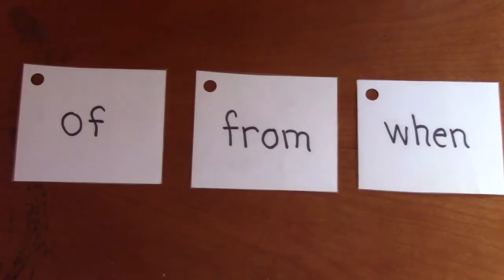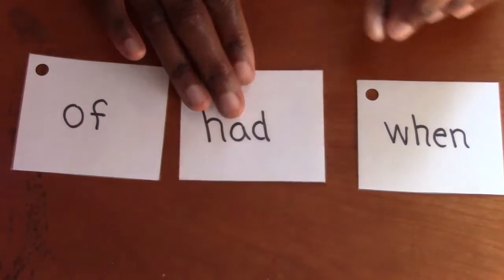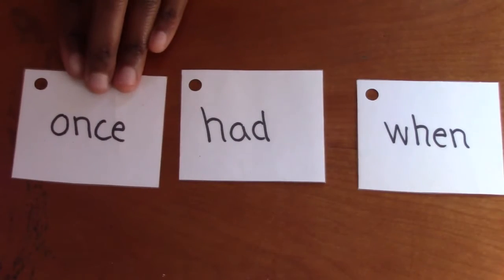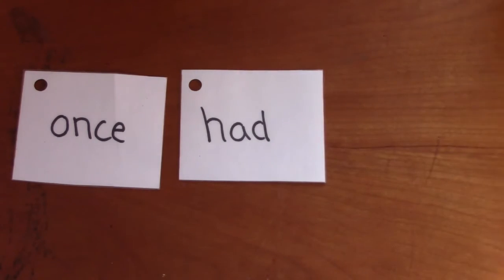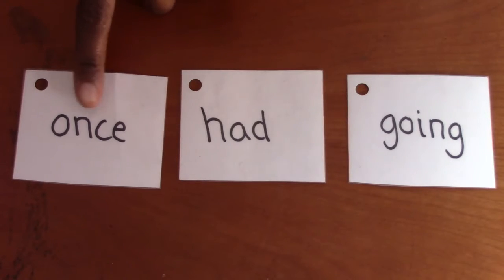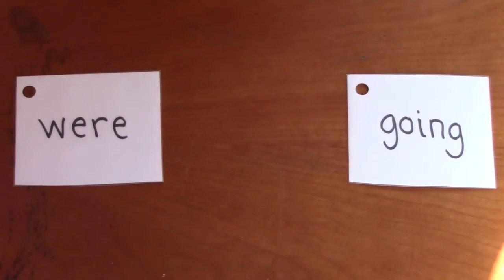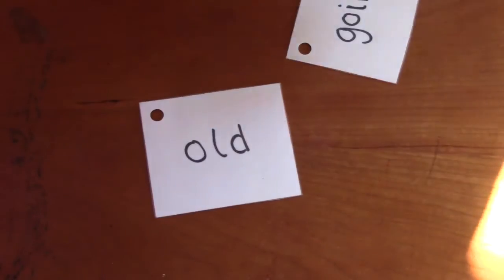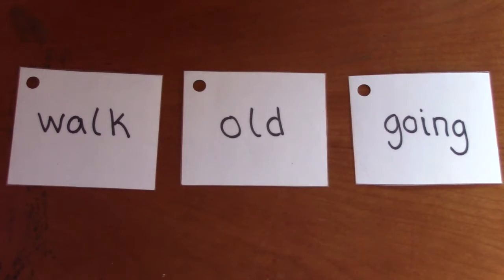Sight Words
In this video lesson we will go over sight words list M. At the end of the video I show a cool activity you can do to practice sight words.